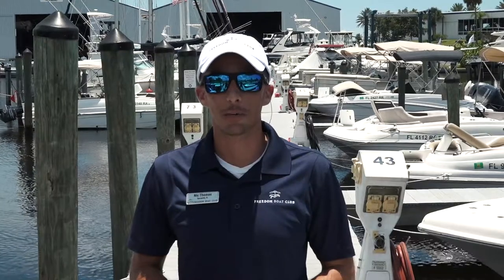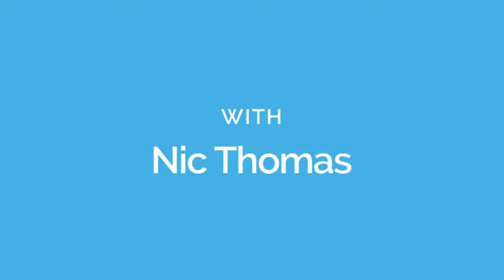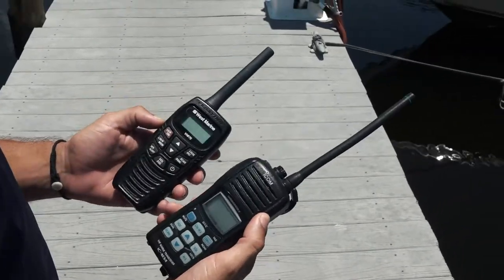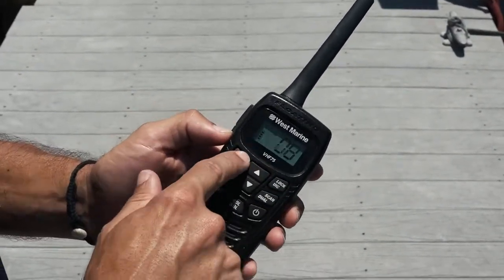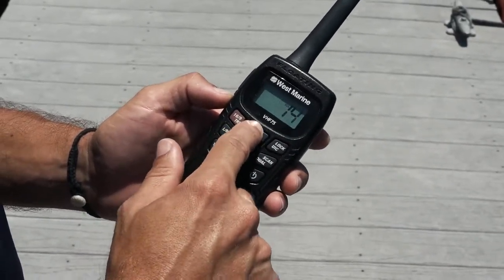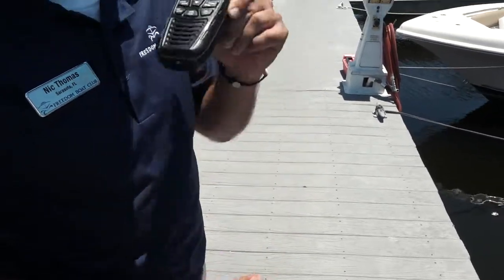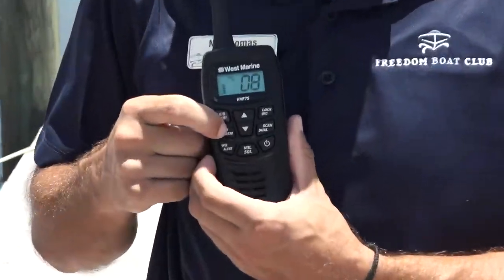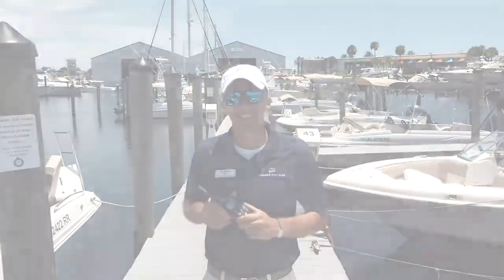How to Use a VHF Boat Radio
Proper VHF radio use is essential to safe boating. This video shows you the basics. To learn more about Freedom Boat Club's dedication to making boating simpler, safer and more fun, go to freedomboatclub.com. And remember to Boat Safe, Have Fun!